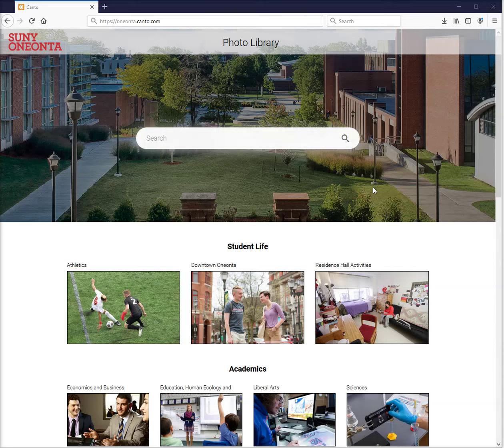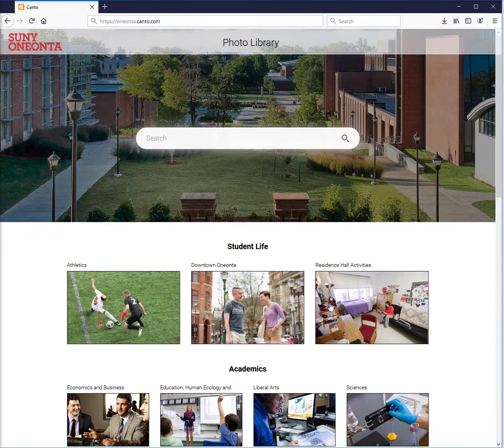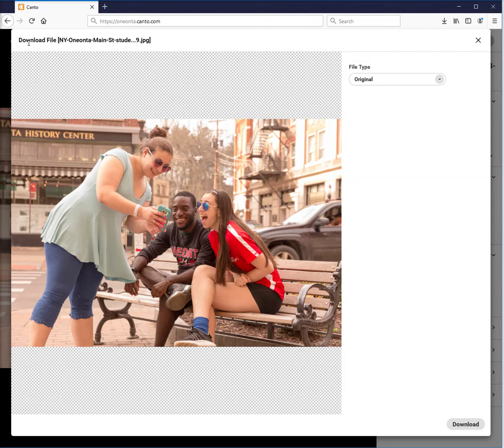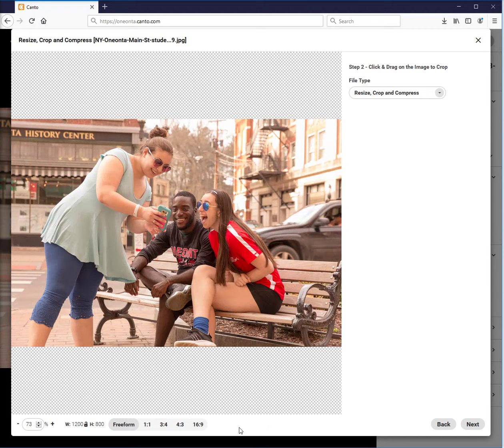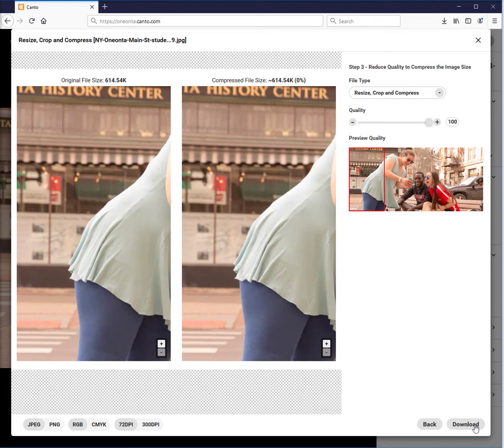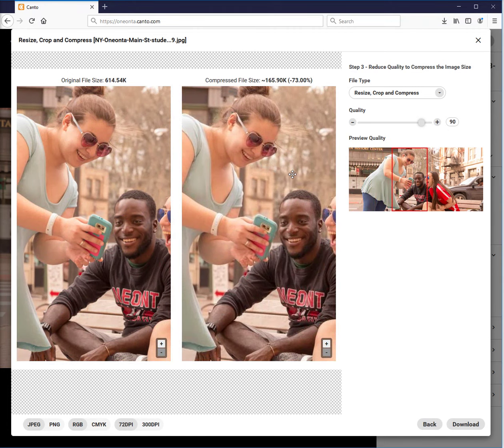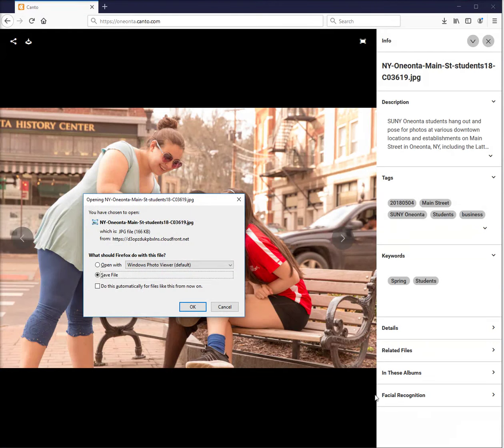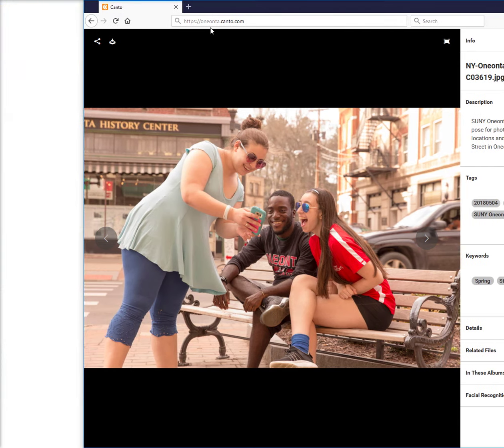Canto Photo Library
How to crop a web page slider image using Canto.
Banner "Slider" images for our website should be cropped to 1200 width x 549 height.